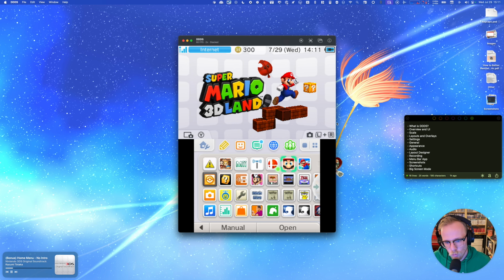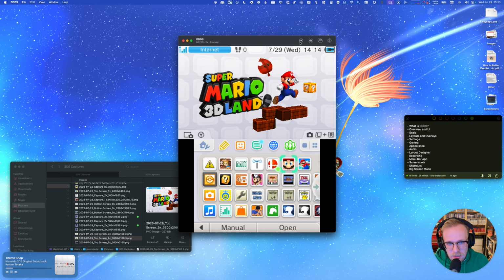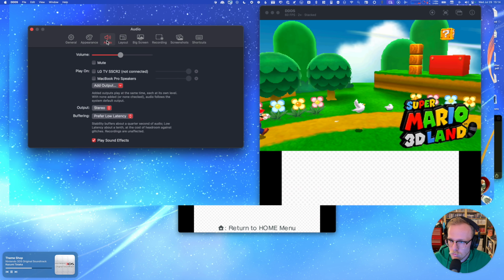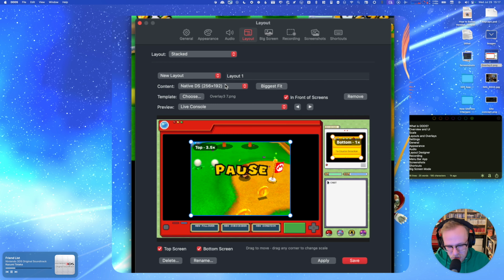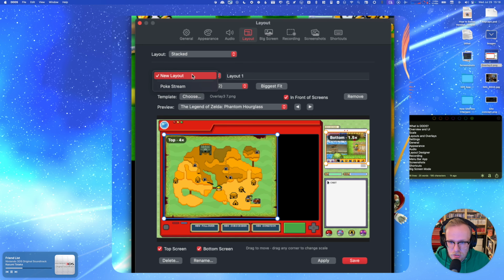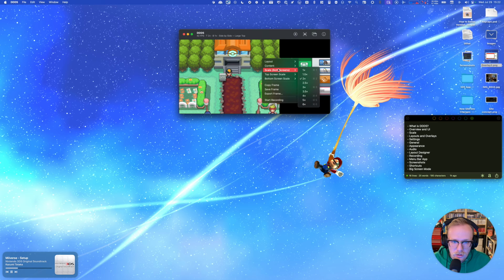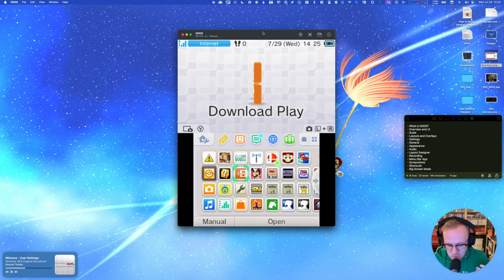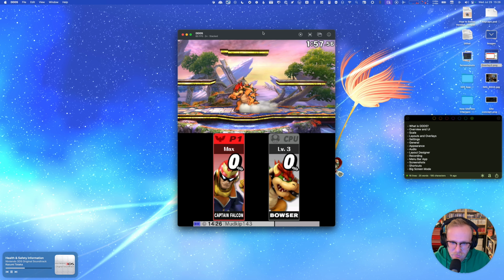How I Capture My 3DS on My Mac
I made a new macOS app for playing and capturing footage off my modded Nintendo 3DS. I believe it is the best app for taking full advantage of your modded 3DS on the Mac.

- Built exclusively for macOS.
- Scale footage on both screens, up to 4K resolution.
- Proper scaling for 3DS, DS, and GBA titles.
- Record screens together or independently, up to 4K in HEVC or Apple ProRes 4444.
- Customizable recording and screenshot settings.
- WYSIWYG layout designer to make your ideal recording or streaming layout.
- Integrated hardware overlays for authentic feel and presentation.
- Big Screen mode for playing on a connect television or monitor while keeping your Mac available for use.